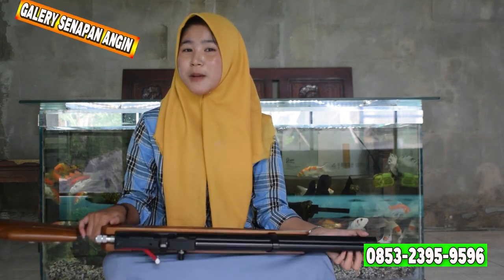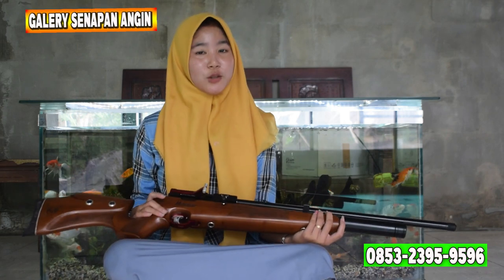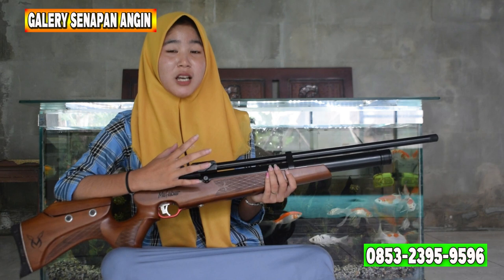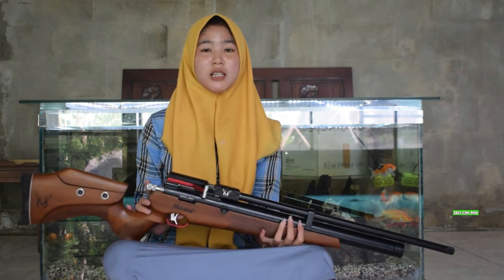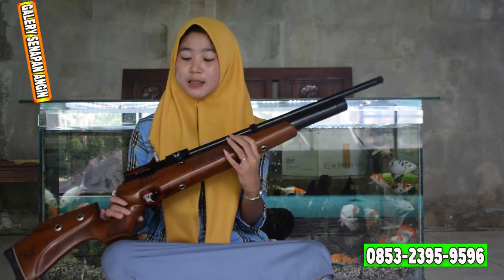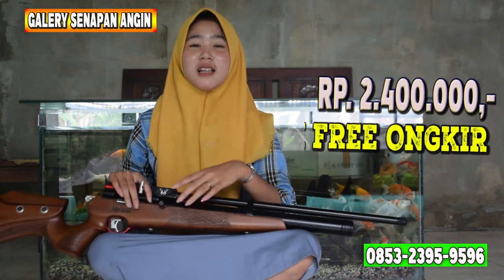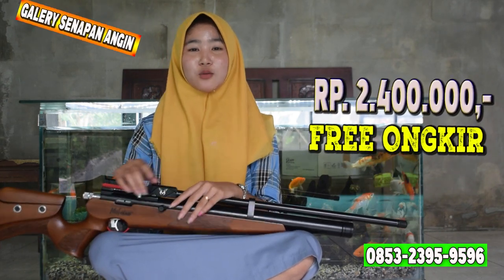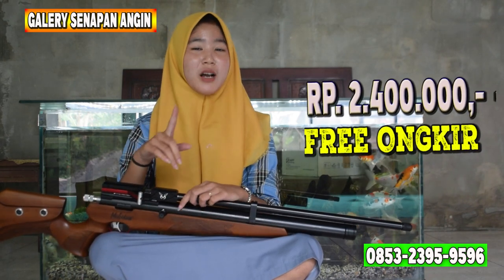MARAUDER OD 38 MAGAZINE MALABAR | HARGA PROMO SENAPAN ANGIN PCP BERBURU TERBARU TERBAIK 2023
hargasenapanangin 2023
INFO LEBIH LANJUT HUBUNGI ADMIN

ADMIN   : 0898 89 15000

Galery Senapan ANgin adalah toko senapan angin online yang menyediakan perlengkapan menembak terbaik mulai dari senapan angin uklik, senapan angin gejluk, senapan angin PCP dan akesesoris lainnya.

info lebih lanjut hubung.i admin 1 wa 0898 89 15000
rekening kami cuma ada 4 .
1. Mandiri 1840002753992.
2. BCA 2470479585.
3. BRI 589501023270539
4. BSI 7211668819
Semua atas nama ABDULLAH

open                     :  Senin - sabtu
JAM                      : 08:00-16: 30
tutup.                    : Minggu & tanggal merah

Salam Satu Laras, salam satu hobi untuk sobat hunter di seluruh Indonesia